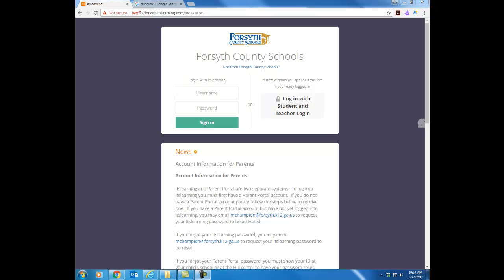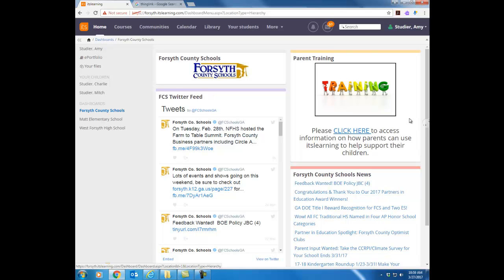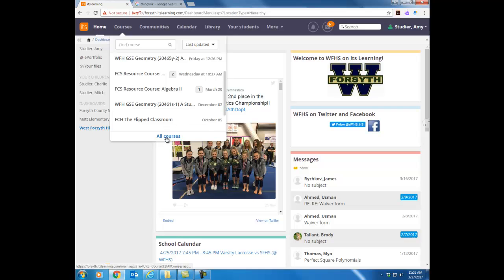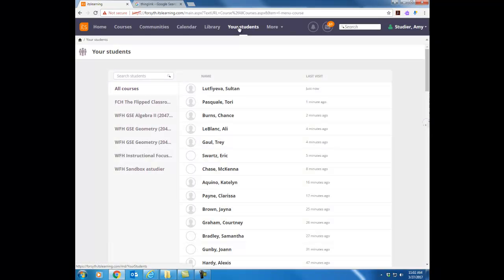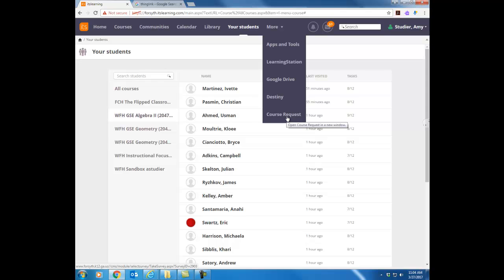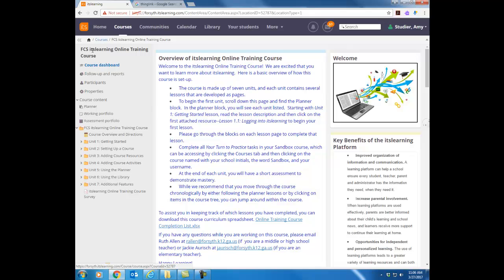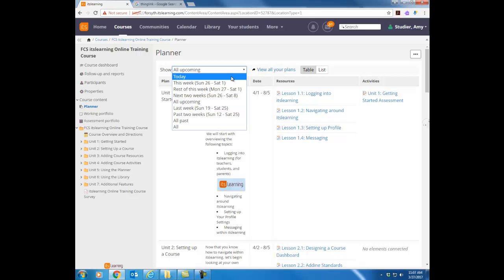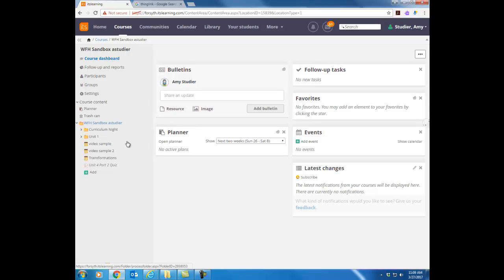Basic Navigation of itslearning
Introduction video for new teachers about navigating around itslearning